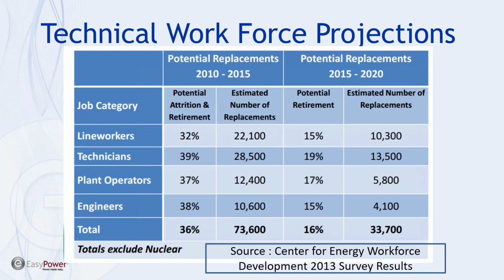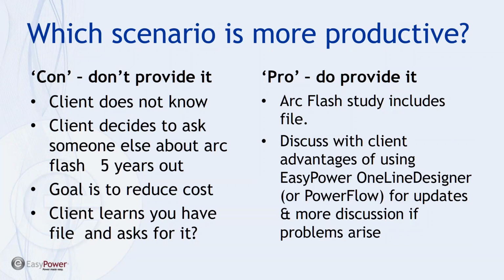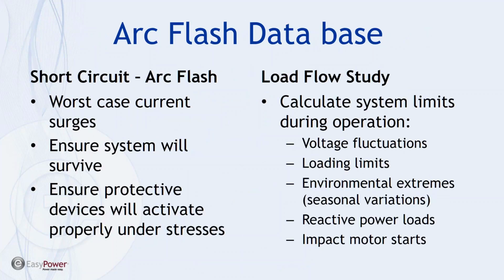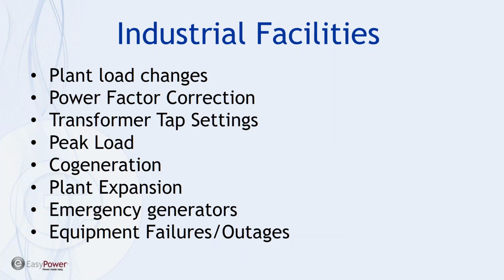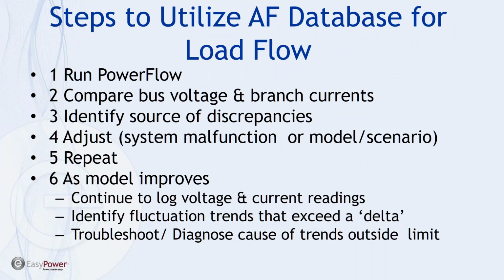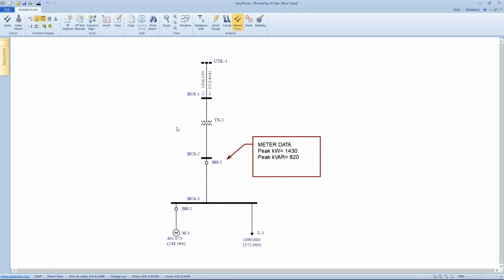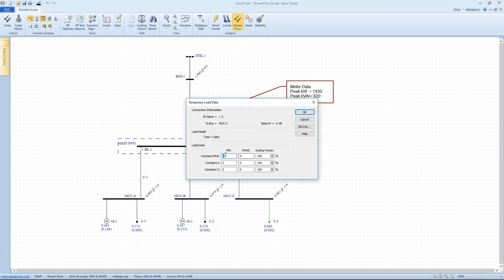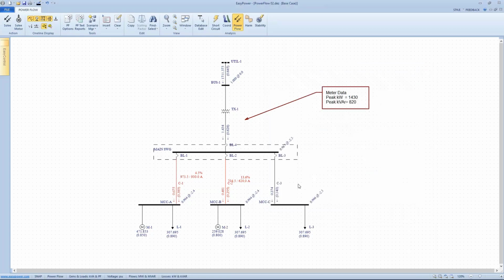Beginners Corner - Discovering the Value of EasyPower PowerFlow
When properly modeled, the digital data file created during an arc flash study represents the ‘ideal’ model of a plant’s electrical distribution system. This webinar, given by Jim Chastain at EasyPower, offers a brief insight into the extraordinary value that can be extracted with a PowerFlow analysis of the electrical power system. He discusses system capacity, power factor correction, standby power considerations, and pre-emptive maintenance flags. These are all readily available with a PowerFlow study using the arc flash data file as a starting point. This will be an additional value-added link for any contractor providing maintenance support as well.